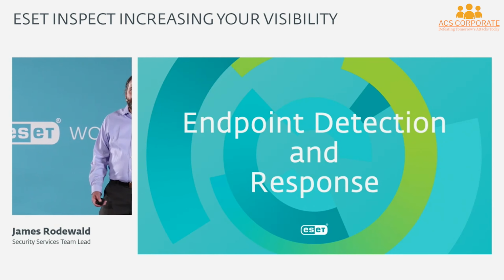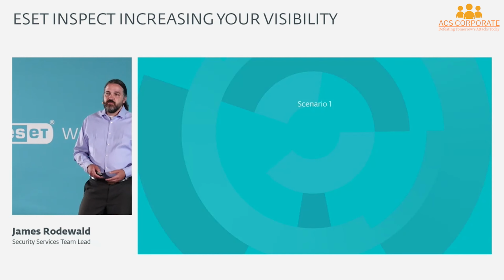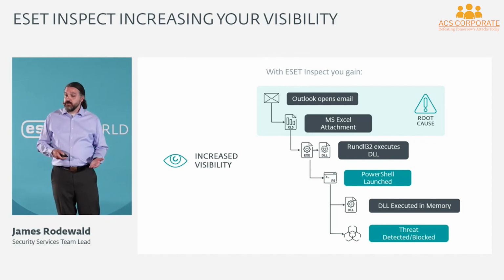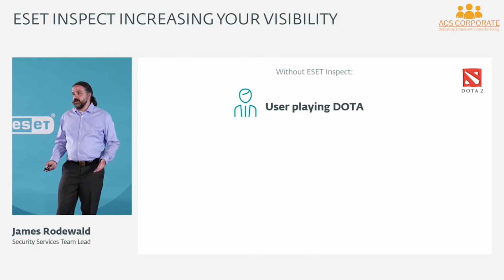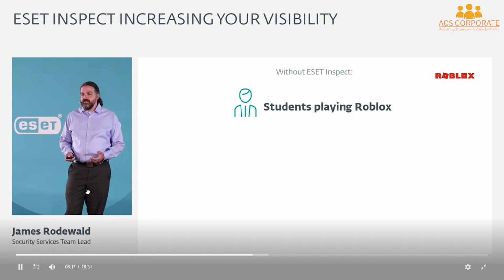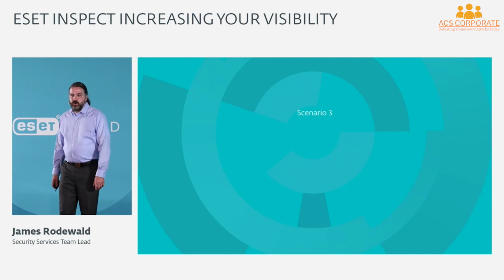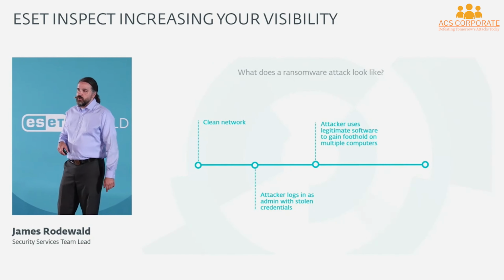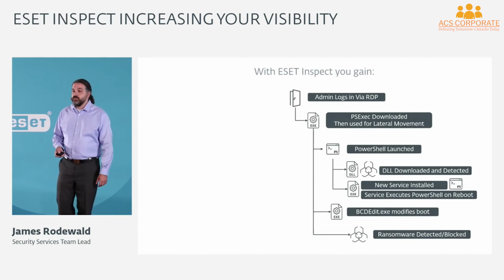Increasing your visibility through ESET Inspect